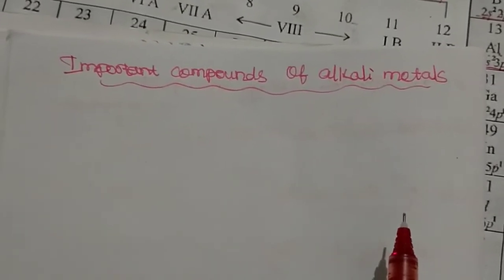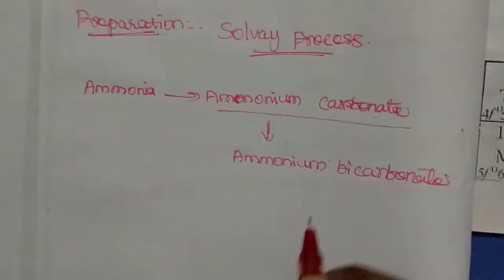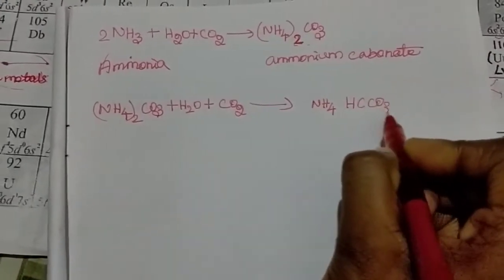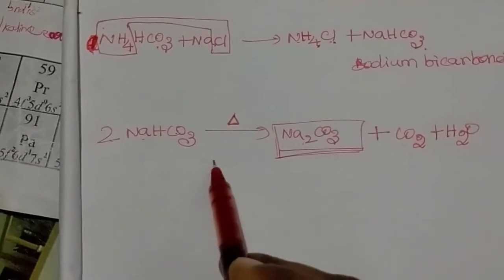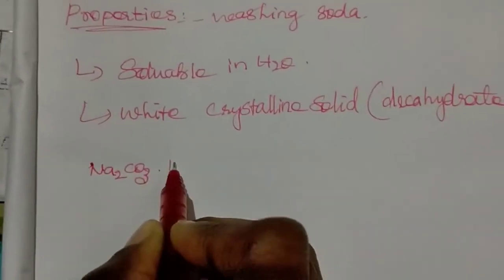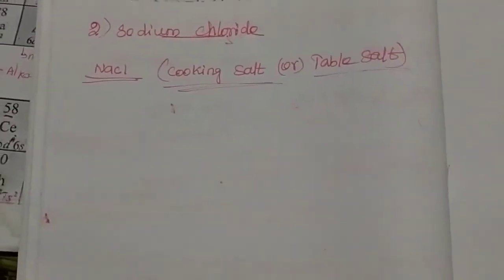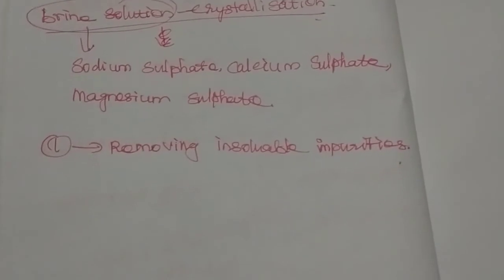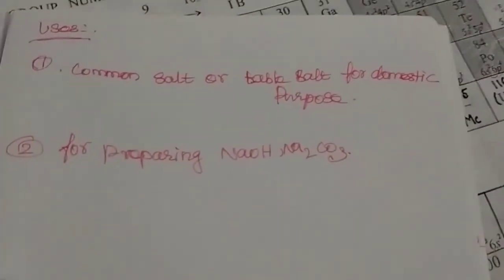Grade XI - Chemistry || Sodium Chloride, Sodium Carbonate || Online Class, Bethlahem Matric School